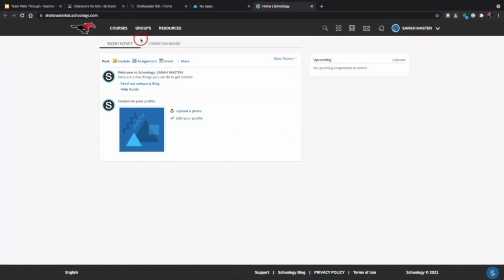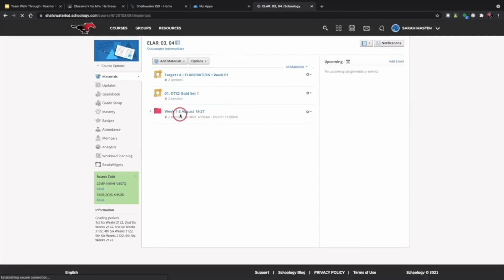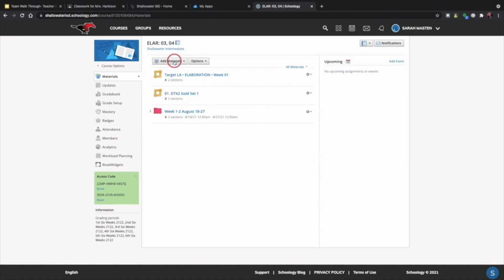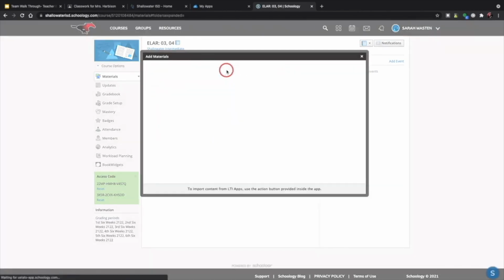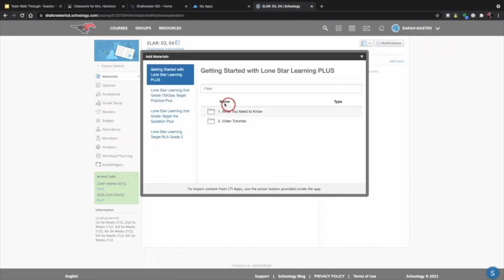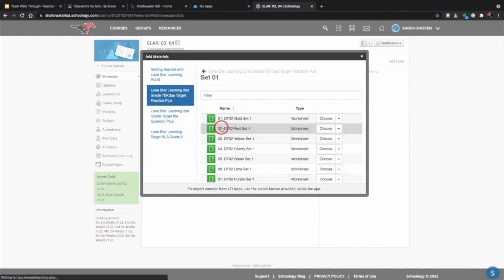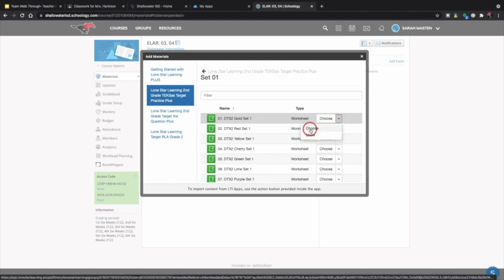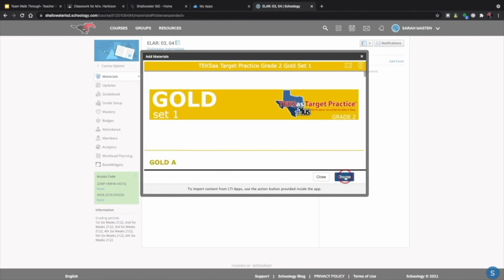Assigning in Schoology [Lone Star Learning PLUS Tutorial]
Assigning TEKSas Target Practice Plus, Target the Question and Target RLA couldn’t be any easier! Walk through the short and simple process of assigning your Lone Star Learning Plus materials to students using Schoology.